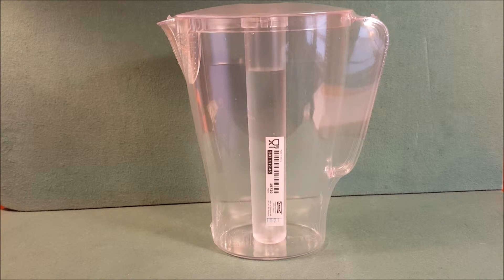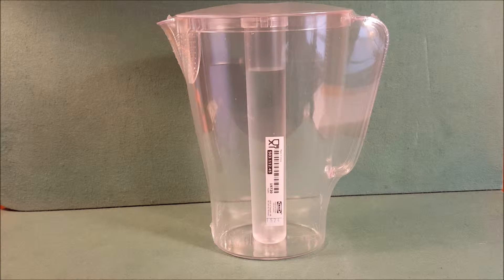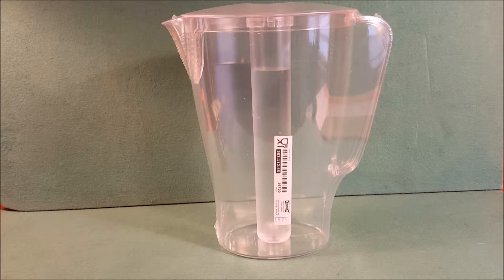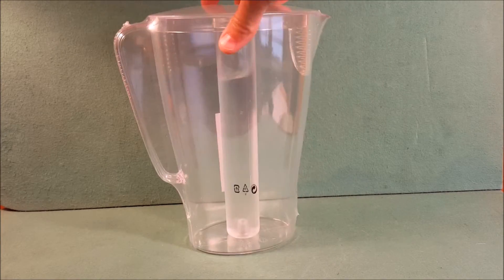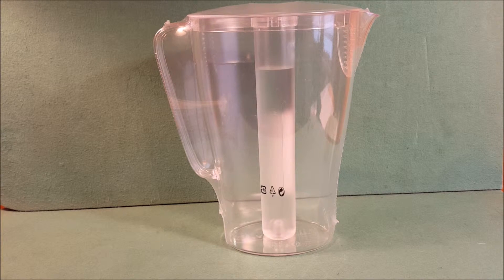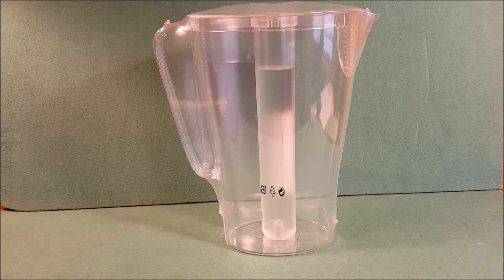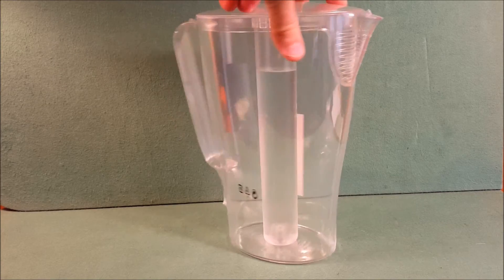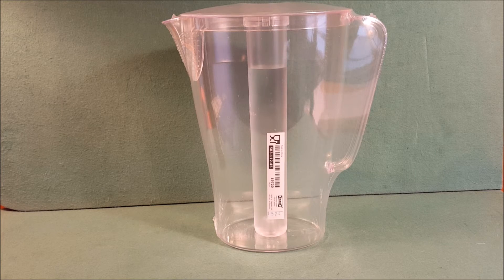IKEA SOMMAR Pitcher with Freezing Center Review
The insert can be removed and frozen. Keeps the drink cold longer.